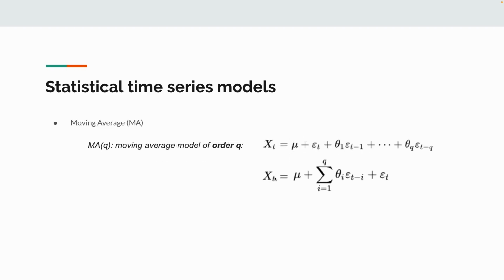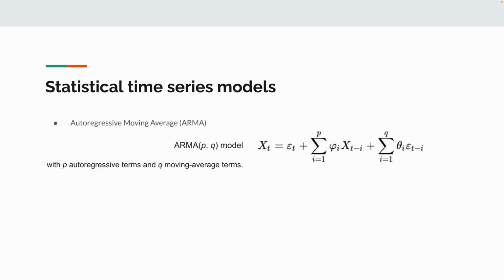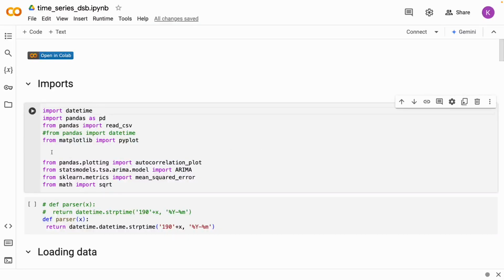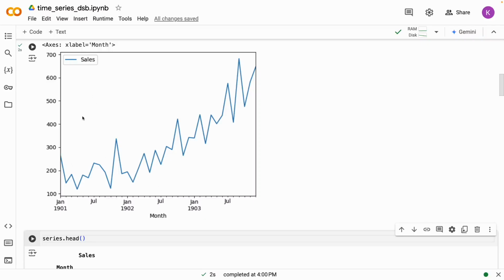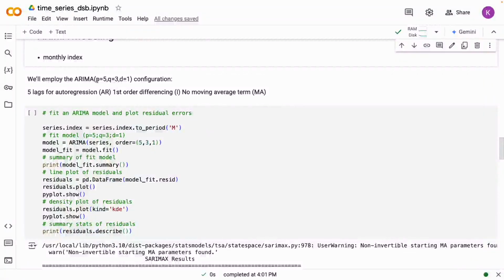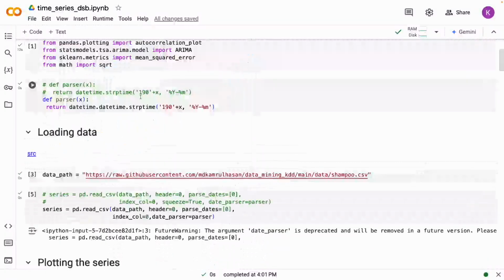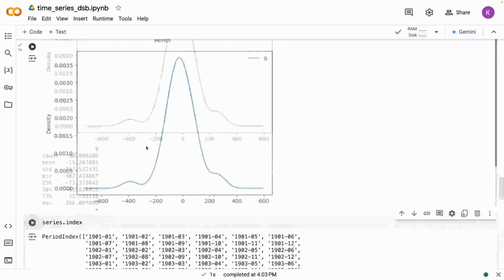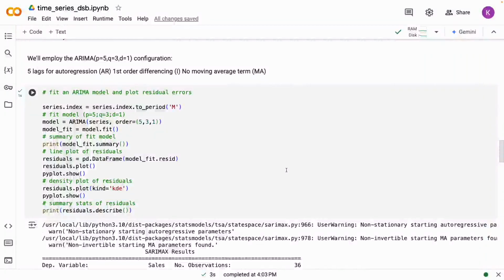Introduction to time series modeling (part 2)